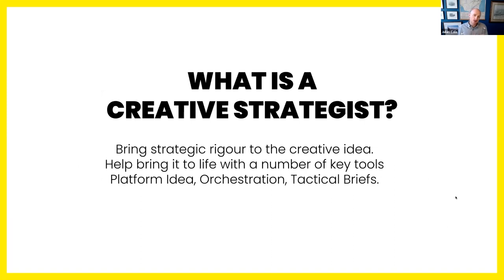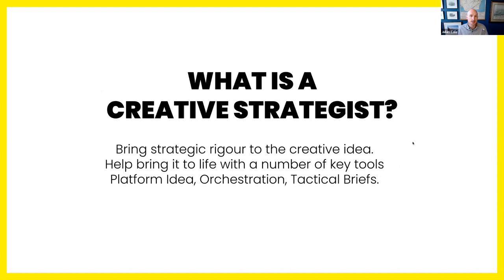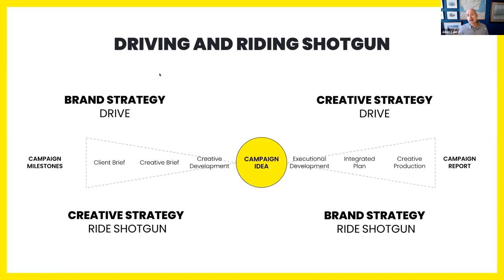What Is Creative Strategy? (2023 Explanation)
Creative Strategy is bringing strategist rigor to the creative idea.